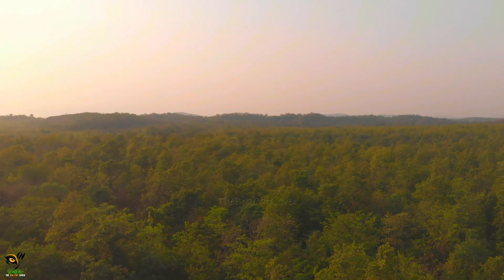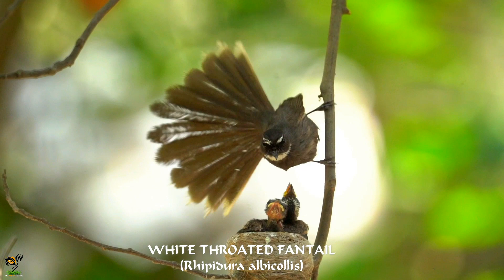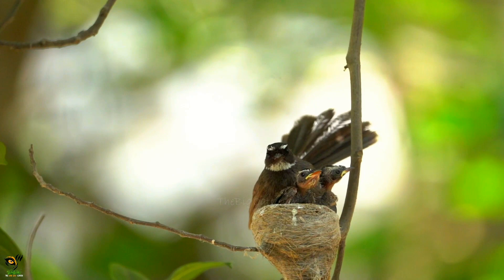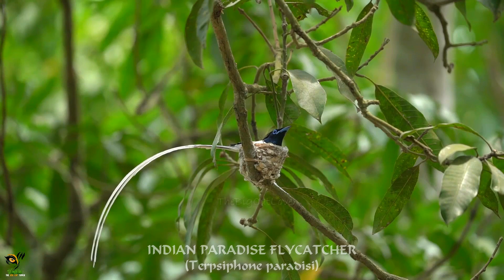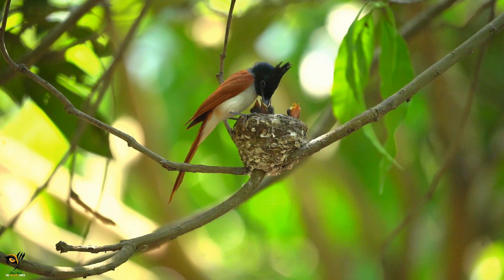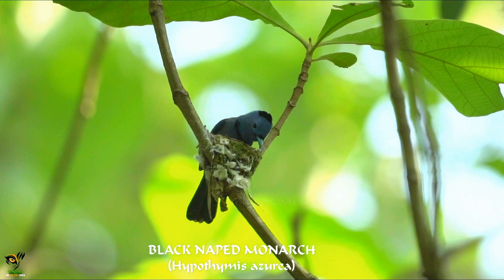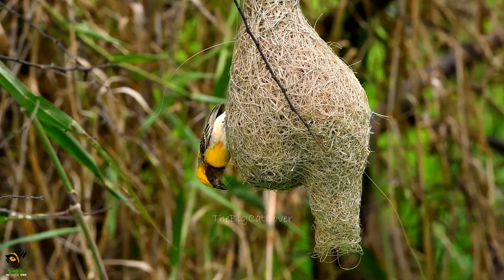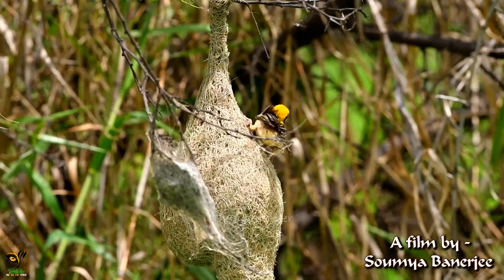SUMMER SYMPHONY | THE ART OF NESTING | DOCUMENTING NESTING HABITATS OF DIFFERENT BIRD SPECIES| IN HD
Summer Symphony: Nesting Habits of White Throated Fantail, Paradise Flycatcher and Black Naped Monarch

We all are familiar about various Migratory birds which come and visit the Indian Subcontinent during the winter. But did we ever think about the summer activities of some of them? Nesting birds play a vital role in the ecosystem. They help to control insect populations, pollinate plants, and disperse seeds. Many bird species are also indicators of the health of their environment. When bird populations decline, it is often a sign of habitat loss or pollution. Few of them are known for their unique physical characteristics, nesting habits, and behavior during the summer months. We hope you enjoy these amazing creatures and gain a greater appreciation for their role in the ecosystem.

The White Throated Fantail is a small bird with a distinctive fan-shaped tail. During the summer months, they can be found in forests and woodlands across Asia and Australia. A common resident, it builds a small conical shaped nest on a thin branch at eye level. Few days after the chicks hatched the pair of 6 and 7 days old chicks were keeping the parents busy looking for insects to satisfy their huge appetite. As the chicks grow older and bigger, the parents will bring back butterflies and other bigger insects like dragonflies and moths for them.
The Paradise Flycatcher is a stunning bird with a long, flowing tail and bright blue feathers. They are found in forests and woodlands across Asia and Africa during the summer months. The male has a longer tail than the female and uses it to attract a mate. They mostly breed from May to July. These birds are monogamous and both share the duties of constructing the nest, incubating the eggs, and feeding and protecting the young clutch usually consists of 3 – 4 eggs, which are incubated for about 21 – 23 days.

The cup nest is made out of twigs bound together with spider webs and is usually situated on the end of a low tree branch. Often, the nest is found close to active drongo nests, which helps to keep predators away from their own nests.
The Black Naped Monarch is a small bird with a distinctive black nape and bright blue wings. They can be found in forests and woodlands across Asia during the summer months. They build their nests in the fork of a tree branch. A full clutch of eggs is usually two, although three or even four have been reported. Both adults help in incubating and brooding, although the female has been reported to be doing more of the work.

The breeding season of the Baya Weavers is during the monsoons. They nest in colonies of upto 20-30, close to the source of food, nesting material and water. The nests are often built hanging over water. Baya Weavers are best known for their elaborately woven nests. Having selected a good location for his nest, the weaver bird starts to loop and weave strands of grass or strips of leaves around the ends of one or two branches in a tree.
Having created a looped basis for the nest body, the weaver bird then builds the hollow body before adding the tubular entrance last.

Narration by  - Sheuli Chatterjee